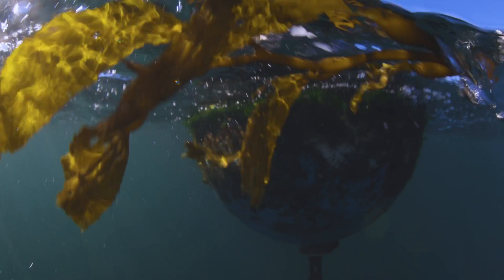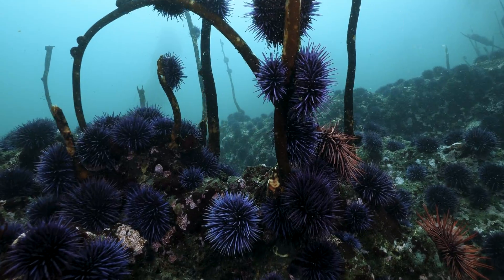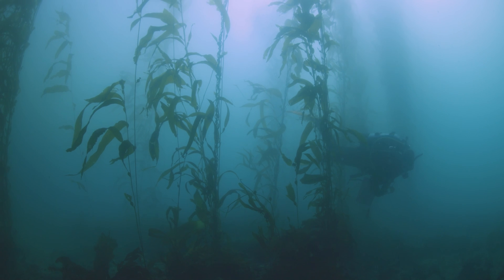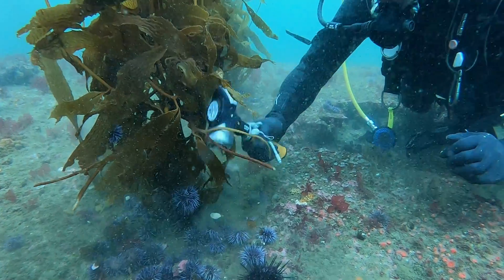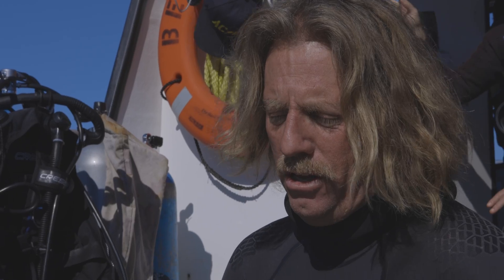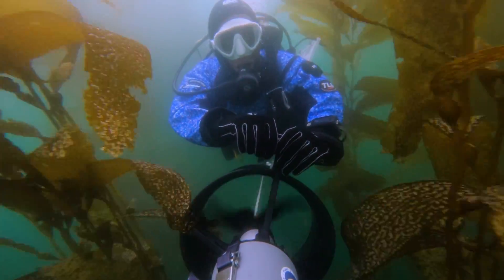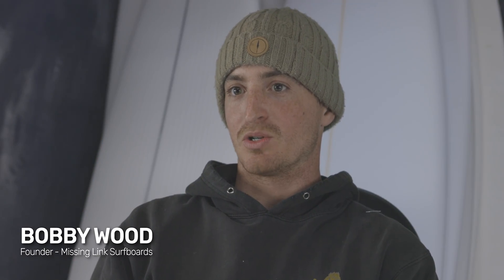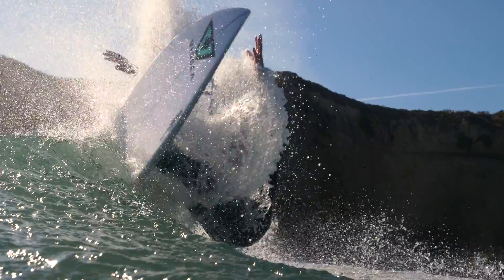Tales From Tanker's Reef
Dive into one of California's greatest challenges: the loss of our kelp forests. Together with the ReefCheckFoundation and the GiantGiantKelpProject, we're on a mission to HelptheKelp in Monterey, CA by rebalancing the native sea urchin population that has decimated the local kelp forests. 🌱

In the heart of Monterey, near the bustling tourist shops and restaurants at the Old Fisherman's Wharf, lies Tanker Reef, where an innovative group of local ocean-minded citizen scientists - made up of scientists, divers, and sustainable surfboard builders - have come together for the greater good of our oceans - including our partners at MissingLinkManufacturing who help us restore SeaTrees ecosystems with every Ecoboard they shape.

Don't miss out on our new video that uncovers the superpowers of kelp forests, and the ground-breaking project at Tanker Reef that can change the trajectory for kelp forest restoration along the entire West Coast. Discover how you too can become an ocean steward and contribute to the regeneration of our Ocean Planet.